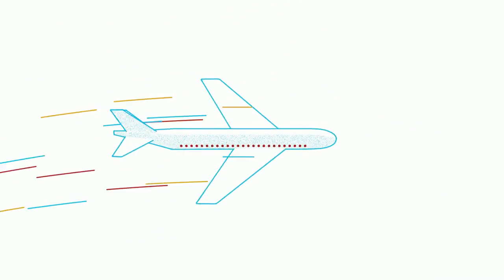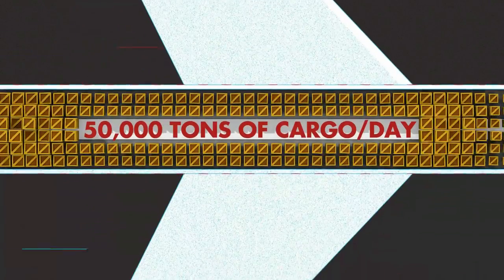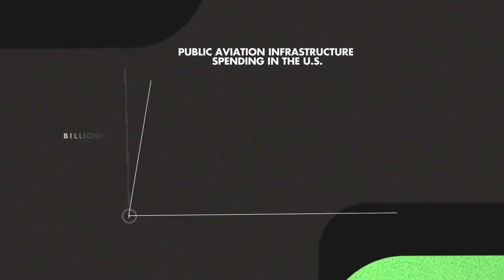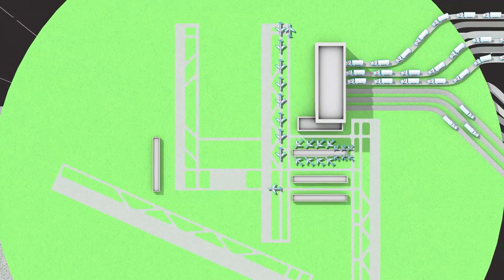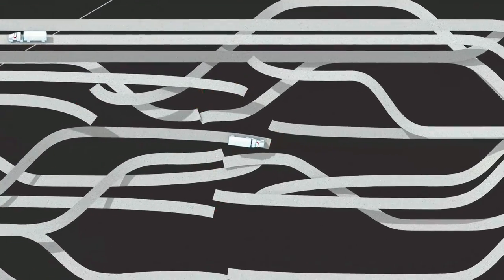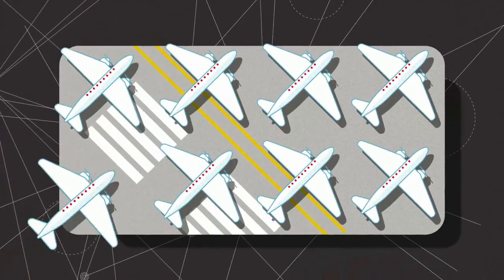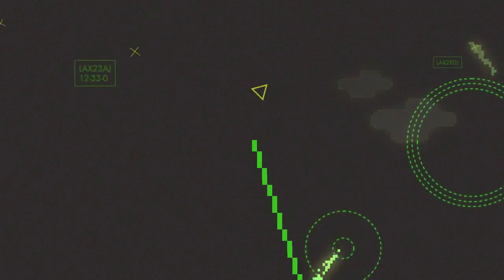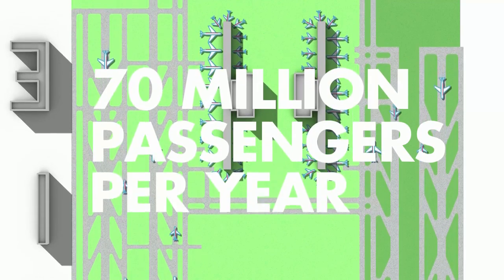Aviation Infrastructure CIT + POLITICO Focus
As a part of our ongoing relationship with POLITICO Focus, this public policy explainer describes the importance of investment in national aviation infrastructure for businesses.